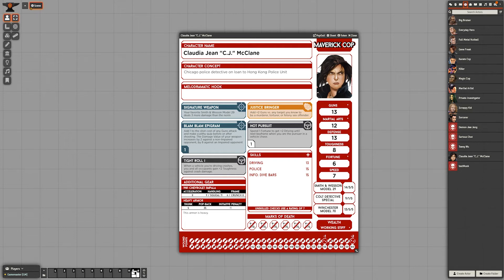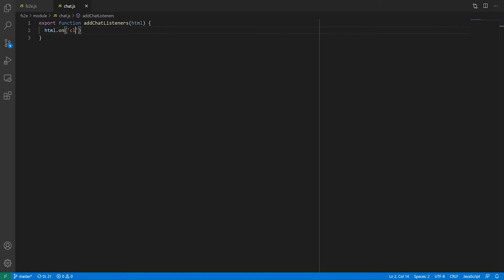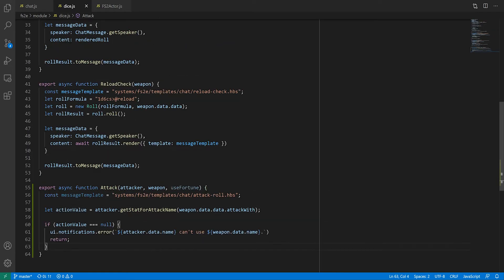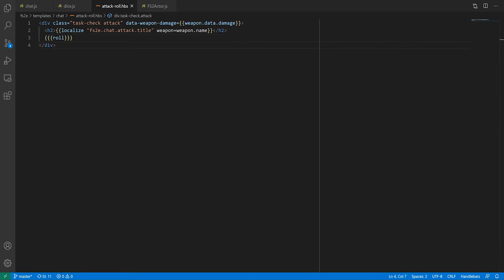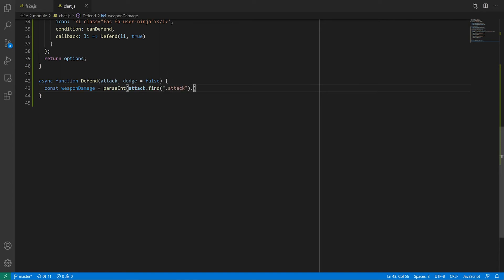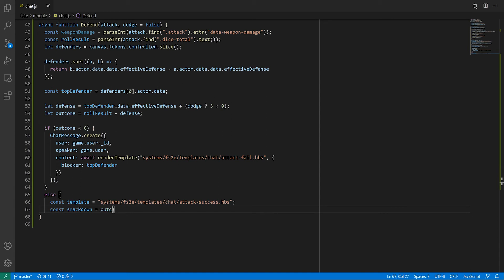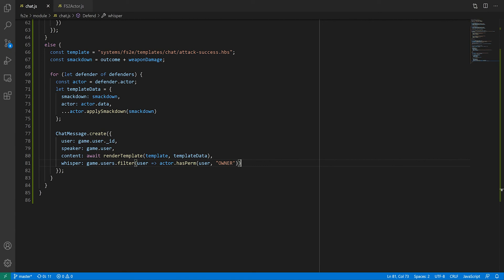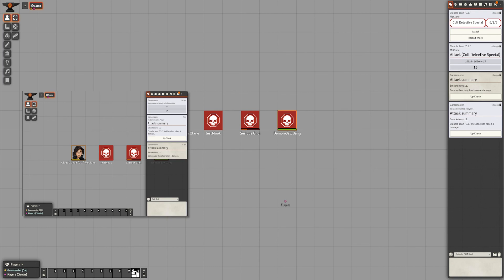Foundry System Dev - Part 6: Interactive Chat messages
00:00 Intro
00:15 Custom message template for weapon roll
00:32 Adding buttons to chat messages
01:10 RenderChatLog hook
02:27 Reload check
02:46 Attack rolls in Feng Shui
03:17 Hooking up the attack button
03:47 Retreiveing the correct stat for the weapon
04:06 Sending error messages to the UI.
04:20 Adding penalties to task checks
04:55 Making sending task check message optional
05:31 Injecting a rendered template into another
05:44 Making any message behave like a roll
05:58 Small HBS tips
06:28 Testing the attack button
06:44 Message Context Menu
06:55 GetChatLogEntryContext hook
08:06 The Defend() function
08:51 Calculating effective defense
09:21 Determining attack outcome
10:38 Calculating damage
11:05 Updating actor data
11:24 ApplySmackdown() walkthrough
12:08 Whispering messages
12:42 Testing defense
13:13 Button visibility issue
13:30 RenderChatMessage Hook
14:29 Outro